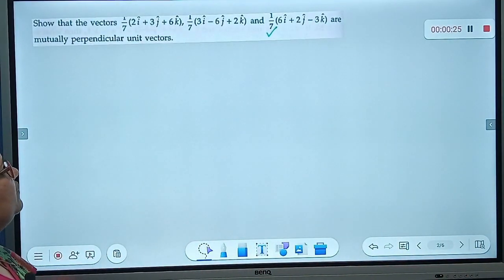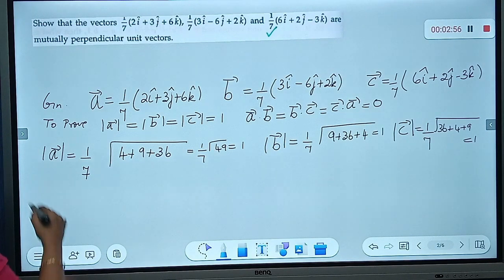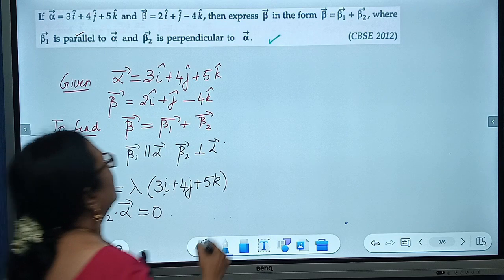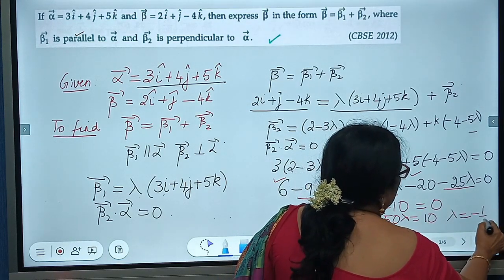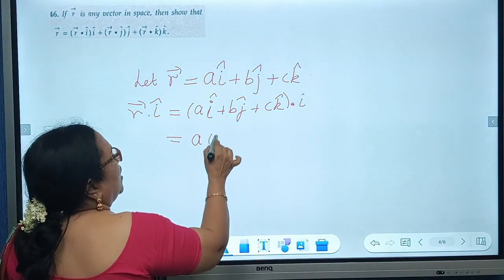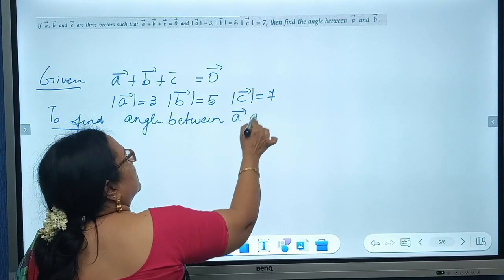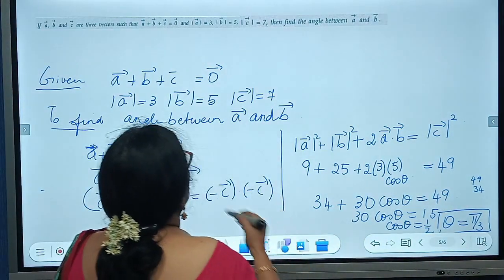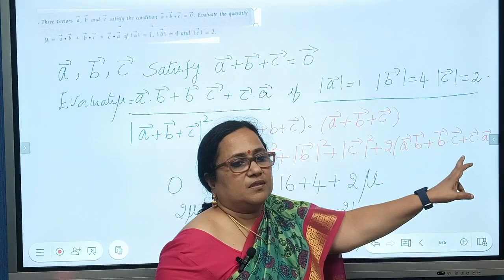Vectors Part 6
Vectors more problems on dot product.